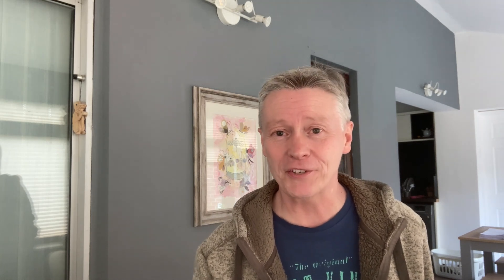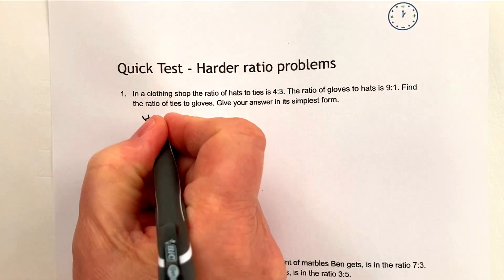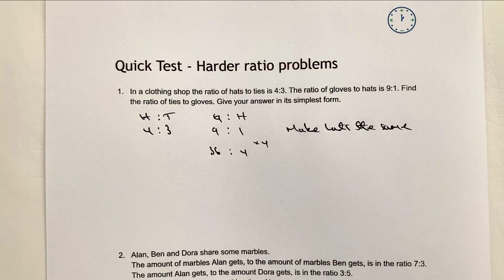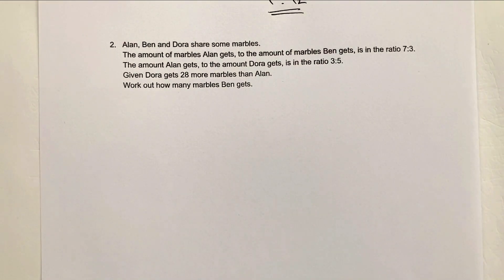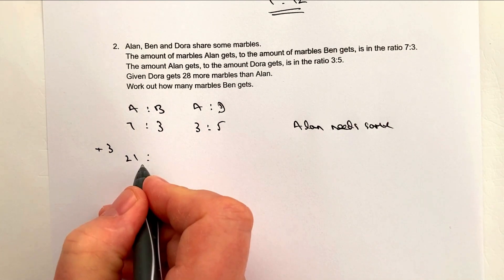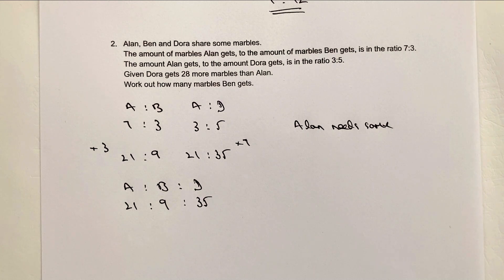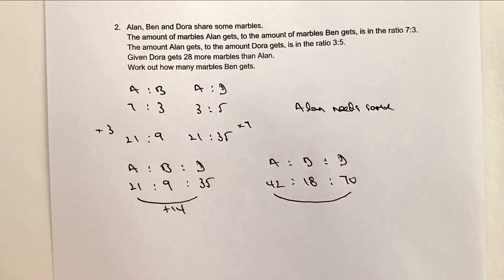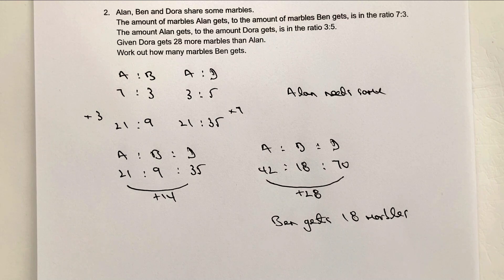Ratio GCSE maths higher tier questions - grade 5+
This video deals with Ratio GCSE maths higher tier questions aimed at grade 5 although they are a little challenging. There's quite a lot of words, and it's good to try to sketch out the question to help with understanding.

1. In a clothing shop the ratio of hats to ties is 4:3. The ratio of gloves to hats is 9:1. Find the ratio of ties to gloves. Give your answer in its simplest form.
2. Alan, Ben and Dora share some marbles.
The amount of marbles Alan gets, to the amount of marbles Ben gets, is in the ratio 7:3.
The amount Alan gets, to the amount Dora gets, is in the ratio 3:5.
Given Dora gets 28 more marbles than Alan.
Work out how many marbles Ben gets.